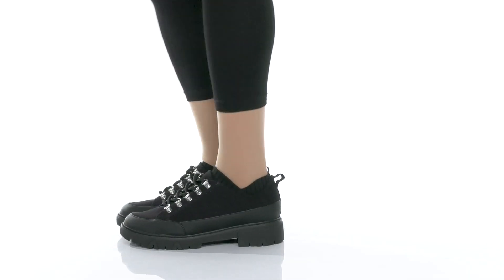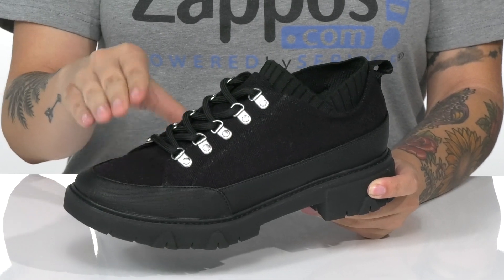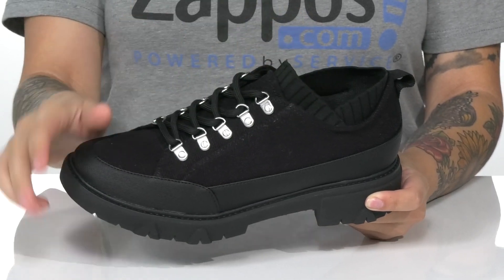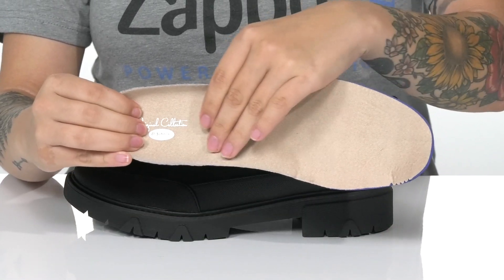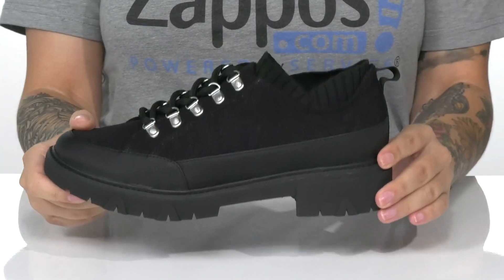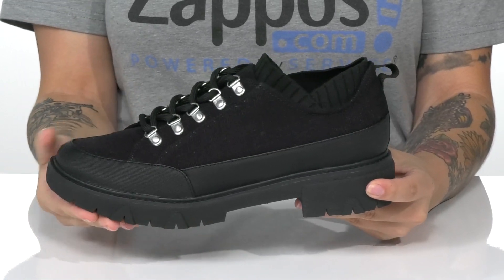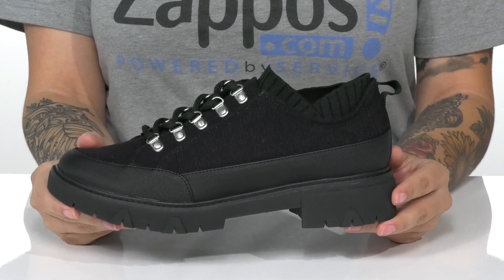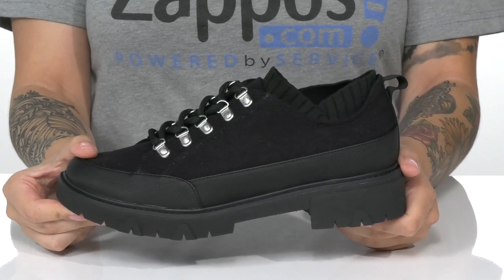SKECHERS Arya - Shine and Glow SKU: 9438525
The SKECHERS&reg; Arya Shine and Glow skimmer sneaker embraces elegance and comfort with a crocheted mesh fabric upper, easy slip-on styling, and a lightweight wedge heel.
Upper features openwork detailing with a micro mesh underlay.
Rounded toe with reinforcement at the bumper.
Articulated forefoot with flex grooves.
Rear pull-tab for easy entry.
Signature logo accent at the side heel.
Air Cooled Memory Foam&trade; cushioned insole for all-day comfort.
Shock-absorbing midsole design.
Flexible traction outsole.
Imported.